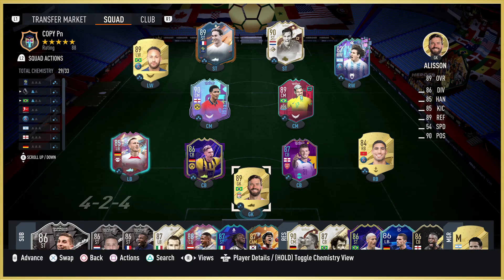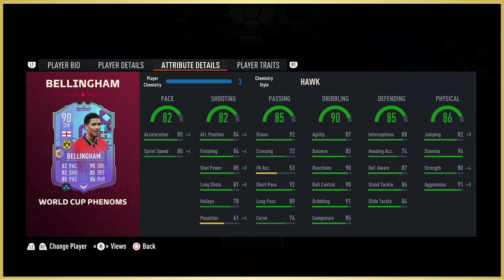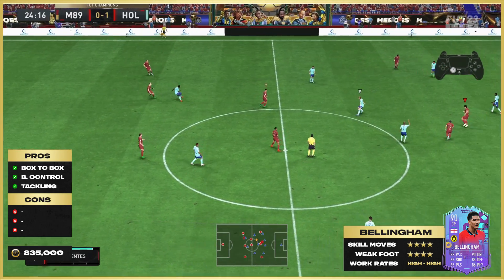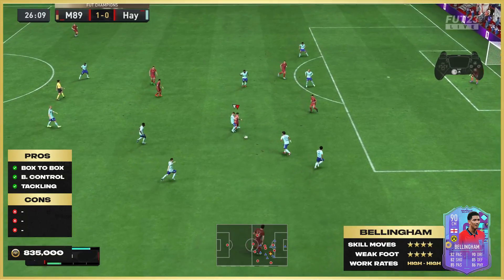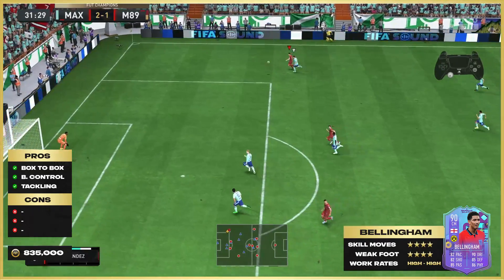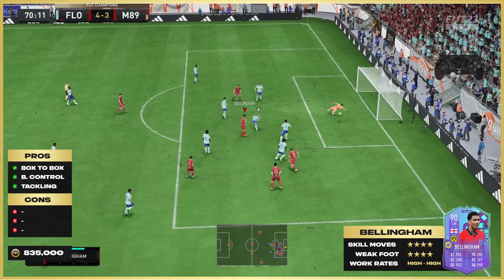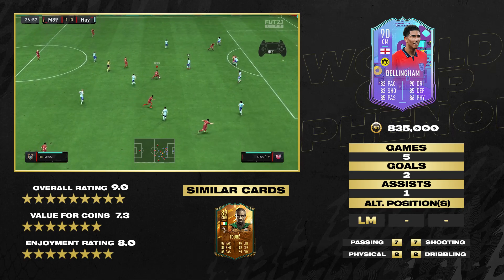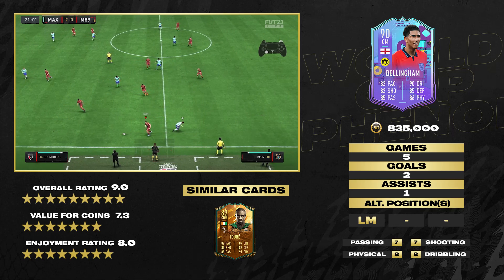WORLD CUP PHENOMS BELLINGHAM PLAYER REVIEW | 90 BELLINGHAM | FIFA 23 Ultimate Team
FIFA 23 Player Reviews - Suggest which player next in the comments

If you want to catch any future FIFA 23 Player Reviews .. Stick around